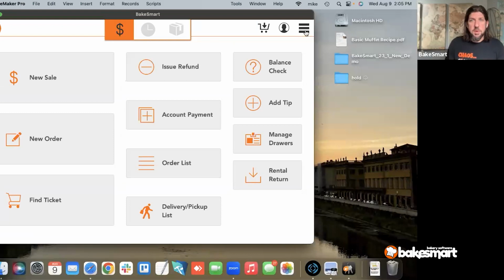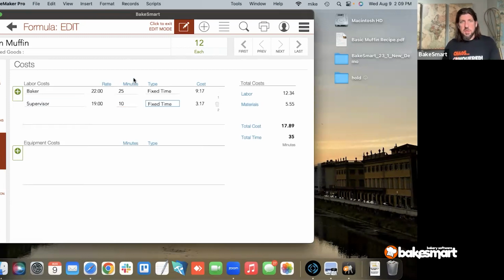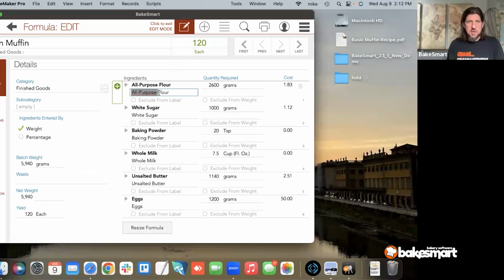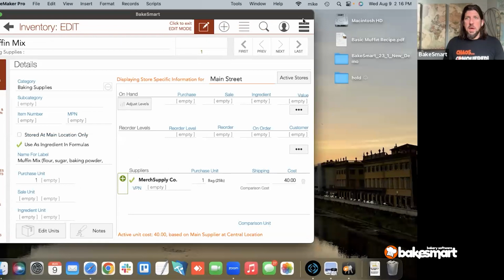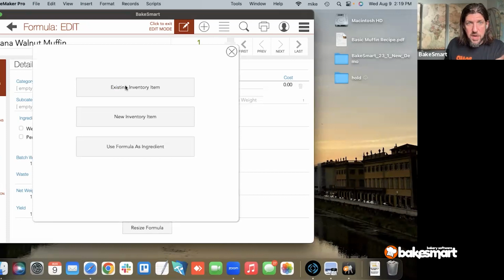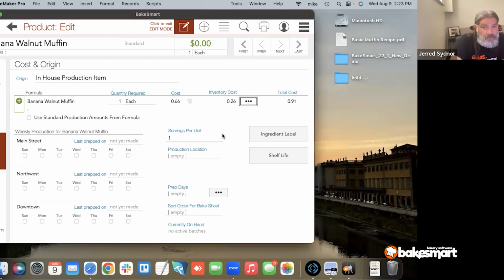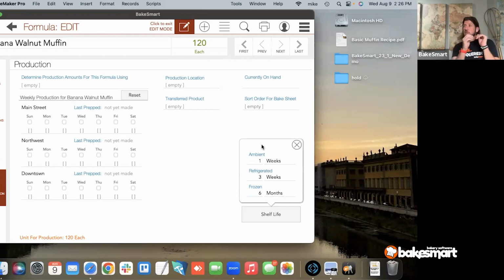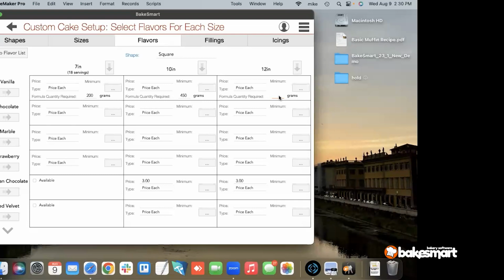Mastering BakeSmart: How to Price a Product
BakeSmart can take a formula and figure the cost of producing your bakery products.  Here's a video explaining how that works! @BakesmartNetwork